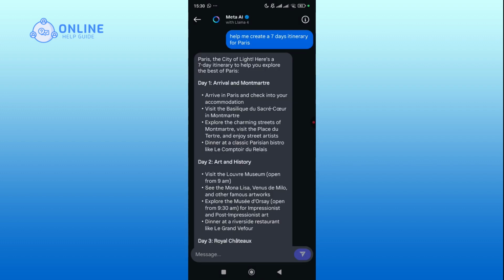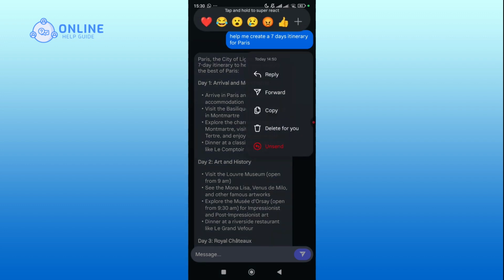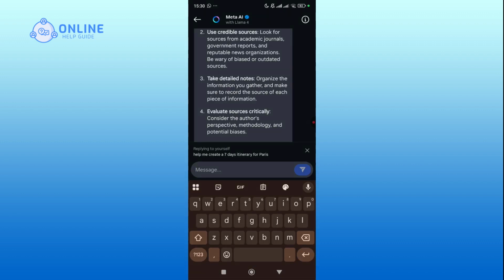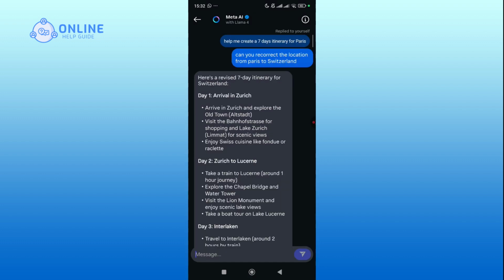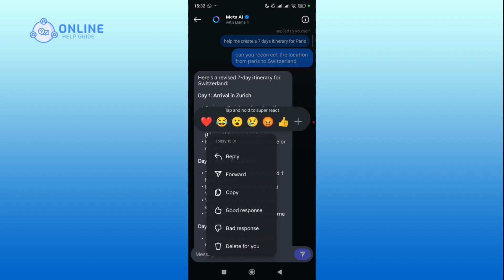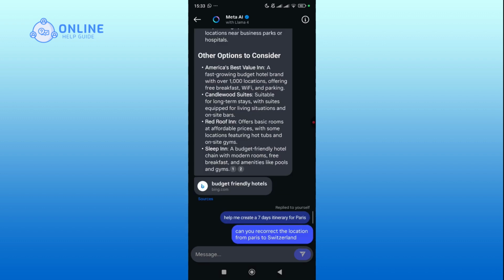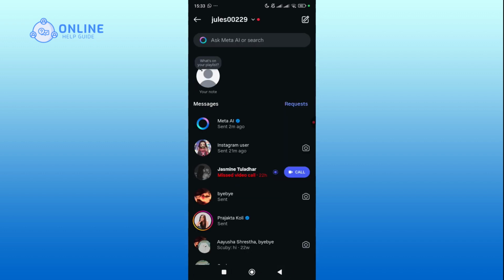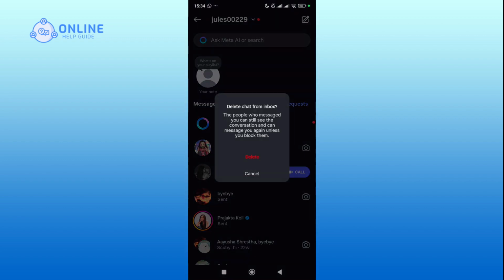How To Change or Delete Your Information From Chats With AI From Meta on Instagram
Welcome to Online Help Guide! In this step-by-step tutorial, you’ll learn how to change or delete your information from chats with AI from Meta on Instagram. As Meta introduces AI-powered chat features on Instagram, it's important to know how your shared information is handled. This video will guide you through the privacy settings, how to manage or remove your data, and how to ensure your interactions remain secure. Ideal for anyone who values control over their digital footprint and privacy in 2025.